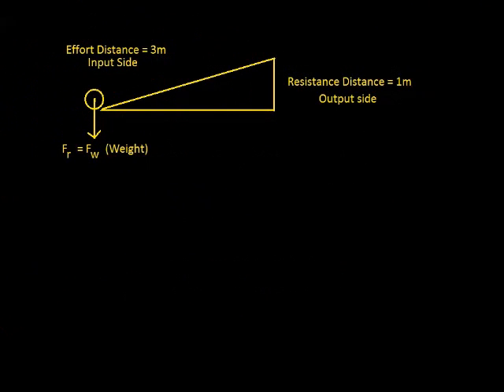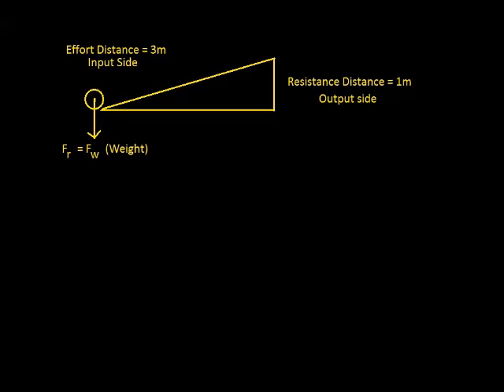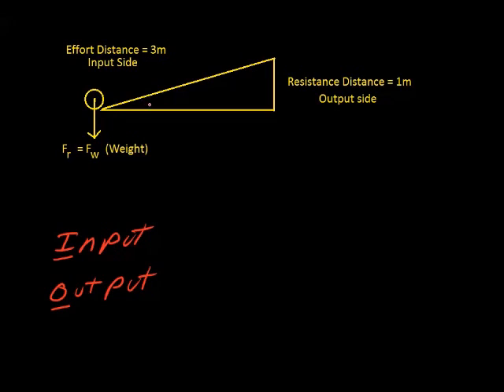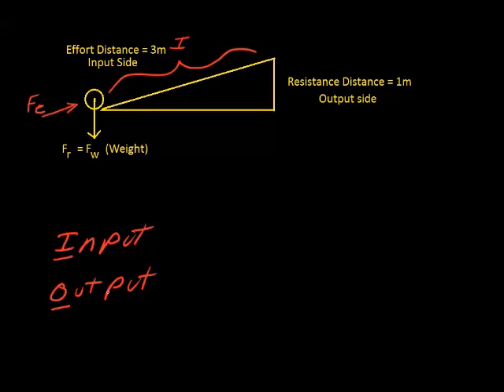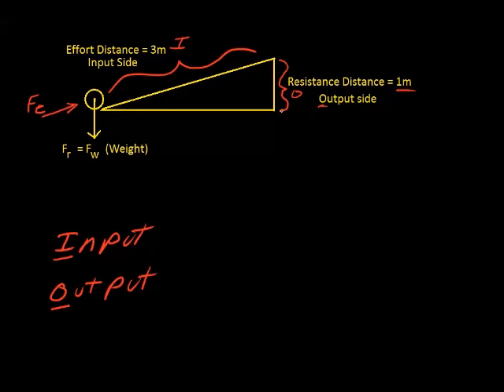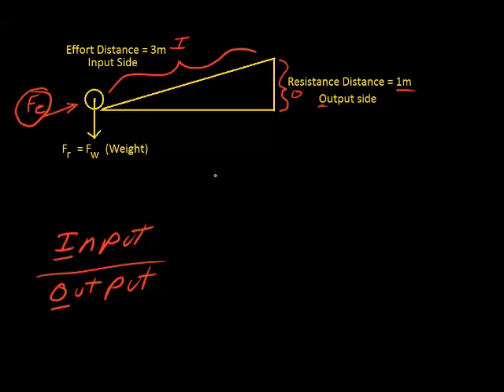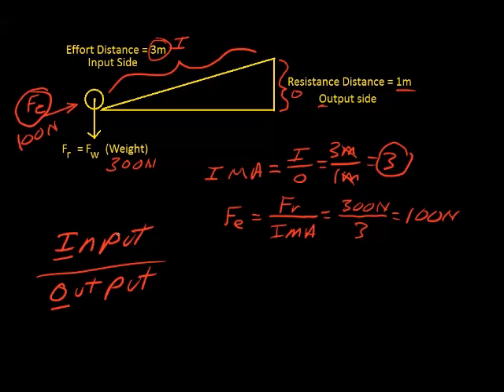Simple Machines Calculations Made Easy IMA for Inclined Planes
Simple machines. This video simplifies the understanding of simple machines using an inclined plane as an example. Covers Input, output, and IMA calculations used to determine effort force.